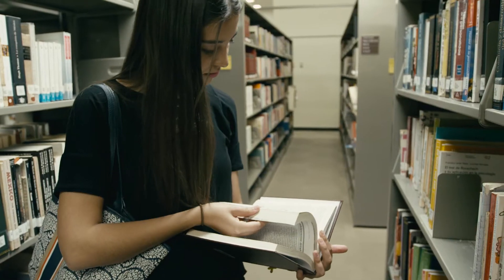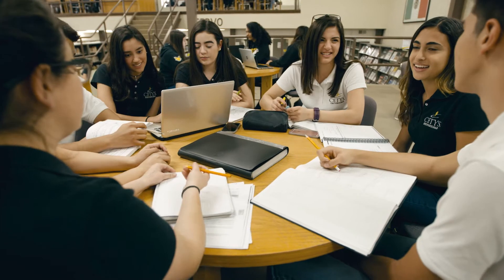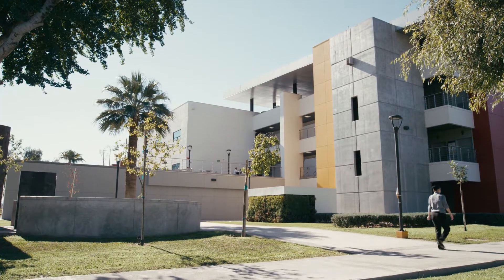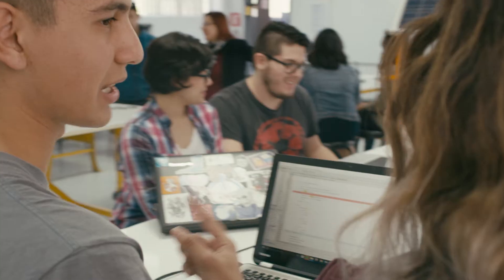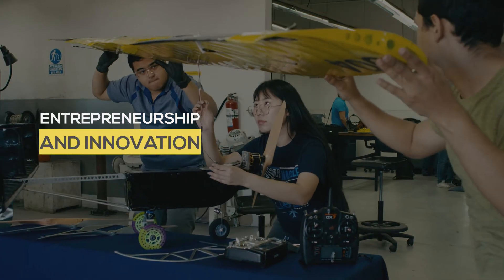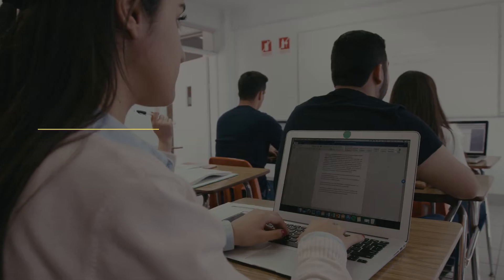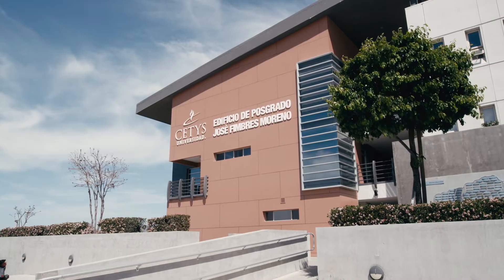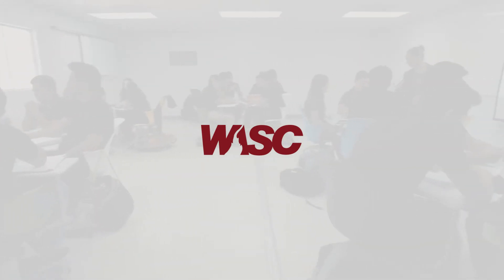¡This is CETYS University!